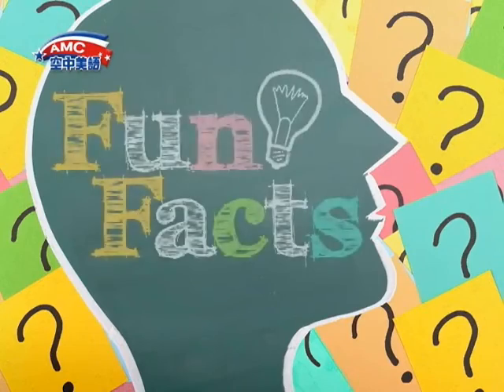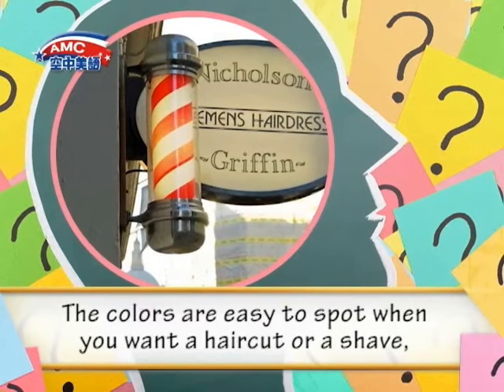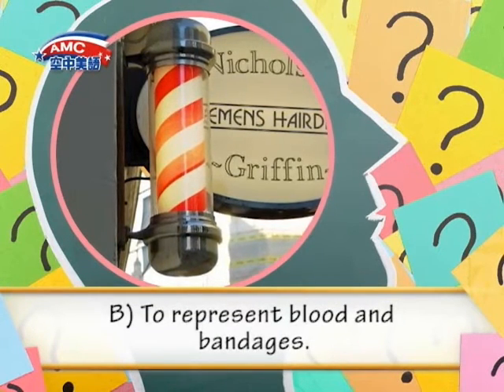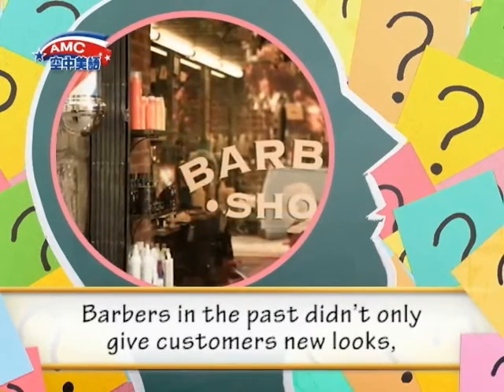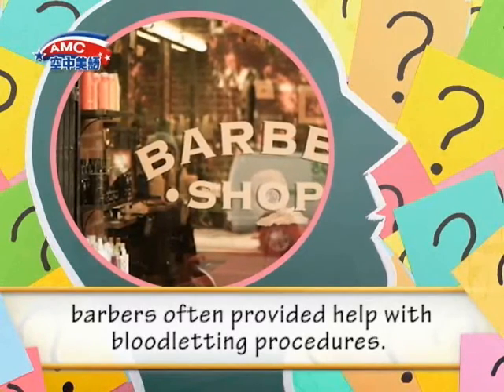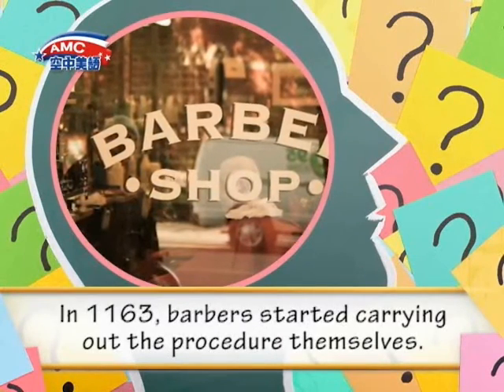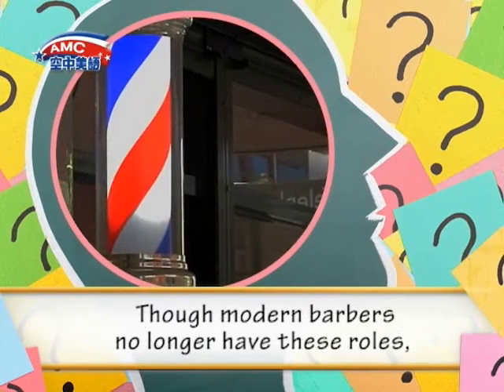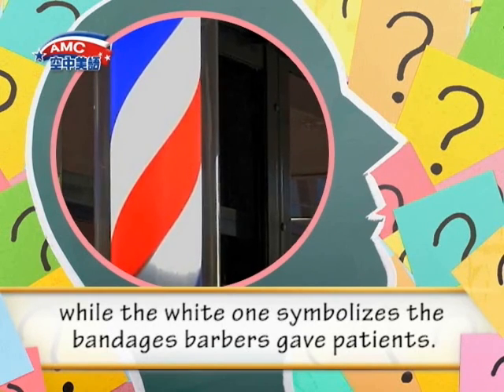2016年09月號Unit5-1【Fun Facts】-課文朗讀(有字幕)